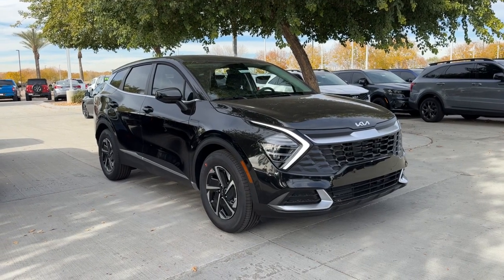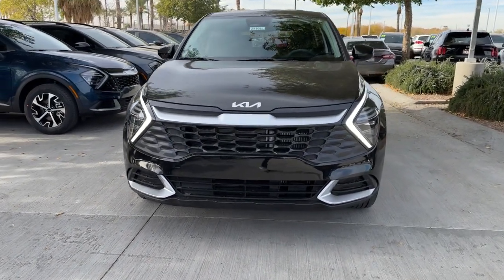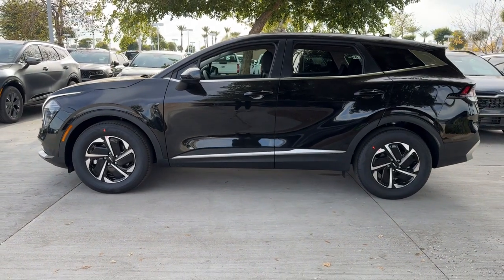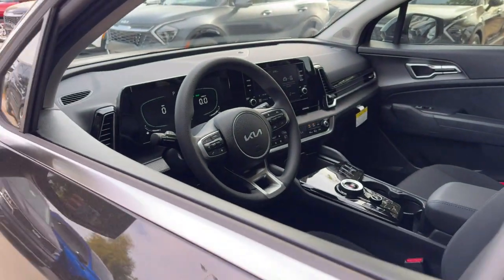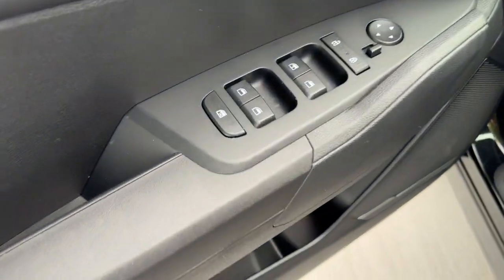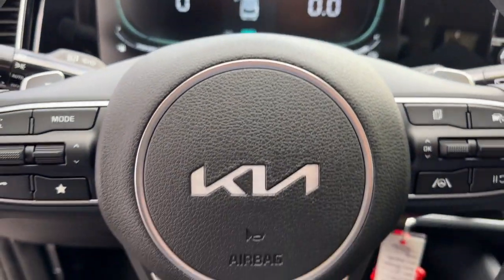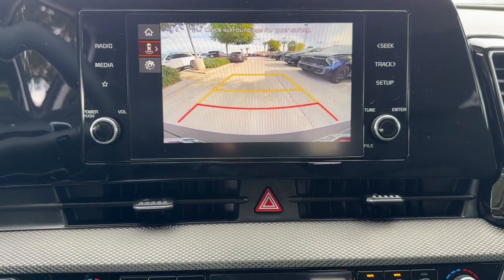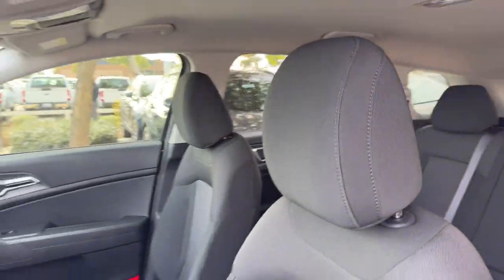2024 Kia Sportage_Hybrid Gilbert, Chandler, Mesa, Queen Creek, San Tan, AZ 241035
Fusion Black New 2024 Kia Sportage_Hybrid LX available in Gilbert, Arizona at Horne Kia. Servicing the Chandler, Mesa, Queen Creek, San Tan, AZ area.

Horne Kia
1465 E Motorplex Loop